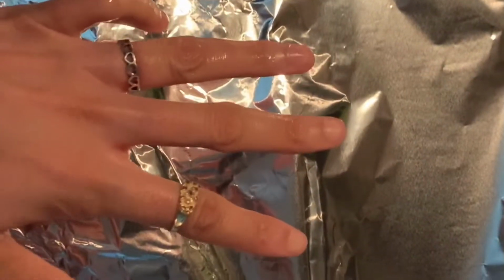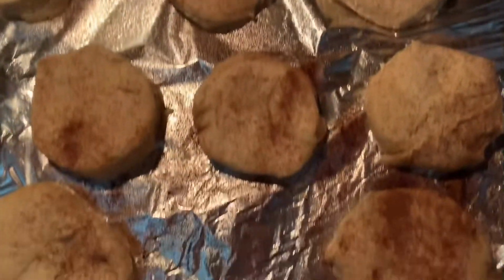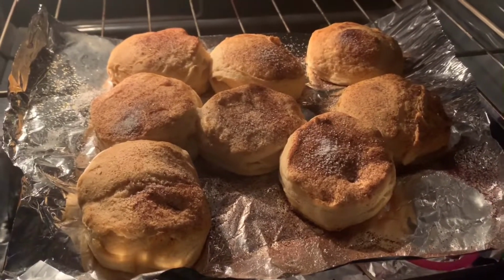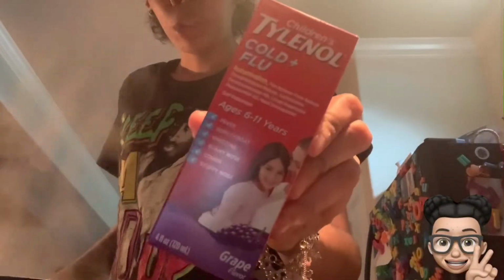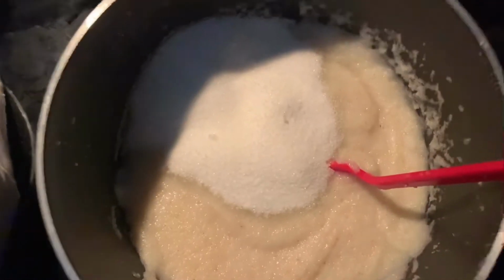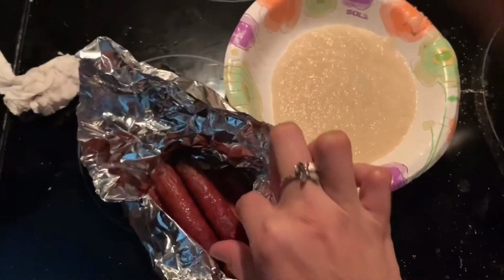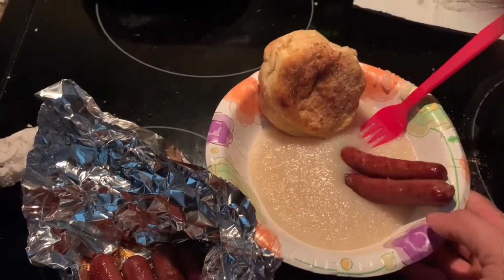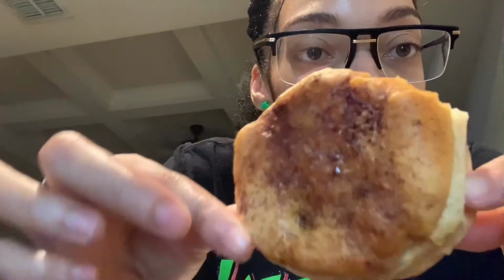VLOGGDAY#2|COOKW/ME’LOCKDOWN EDITION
HEY ALL💜
VLOGGDAY#2
I SLEPT HALF THE DAY AWAY BORED 😷OUT MY MIND.
I WOKE UP AND MADE BRUNCH..